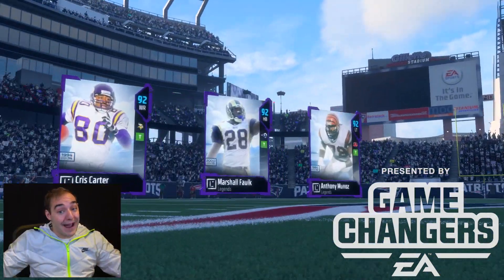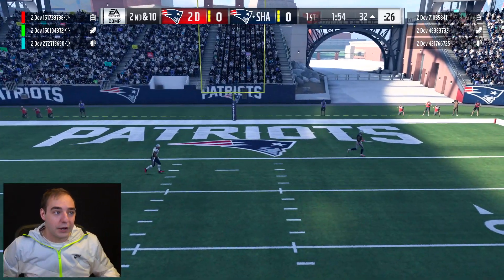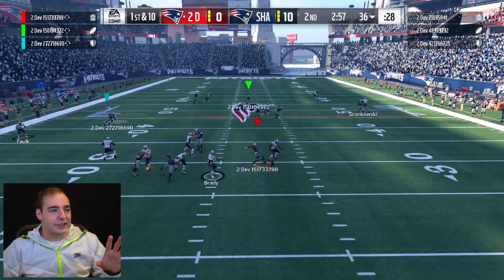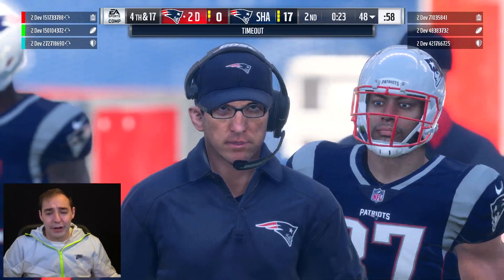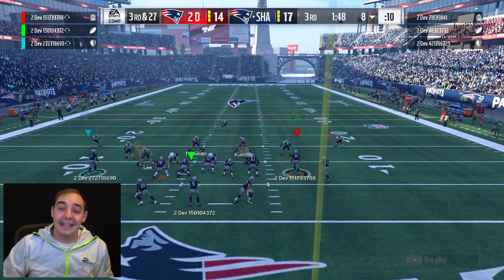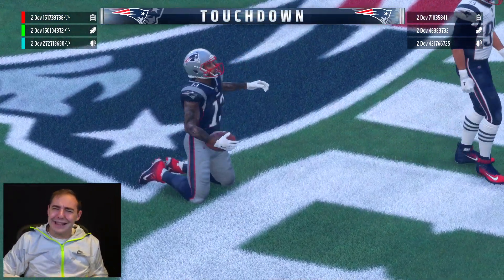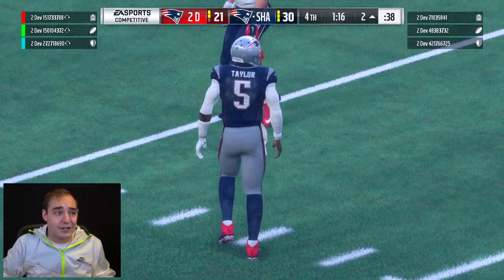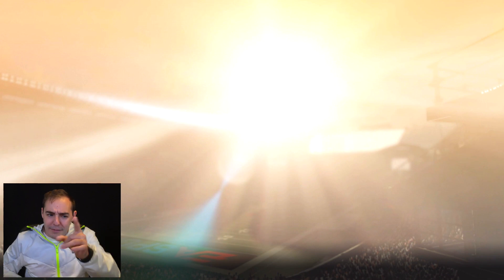Madden 18 MUT SQUADS GAMEPLAY! ODELL BECKHAM WITH THE NASTY JUKES!